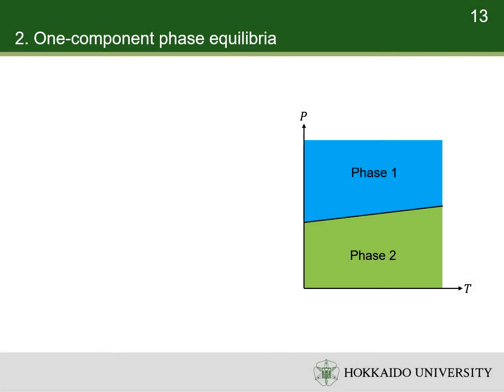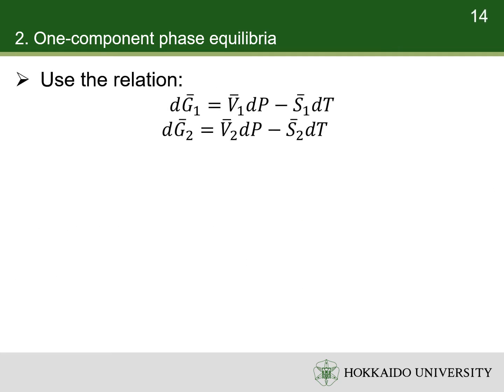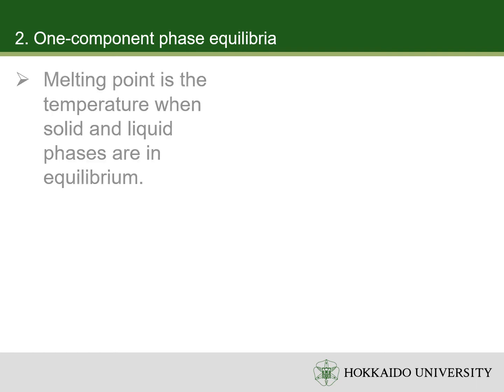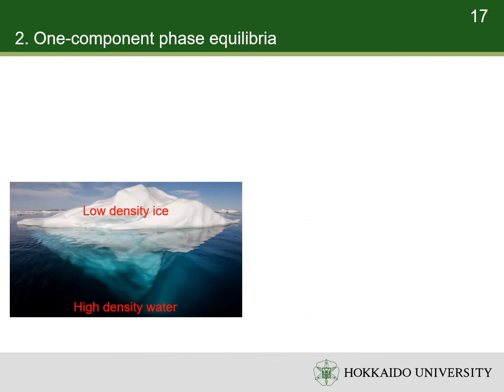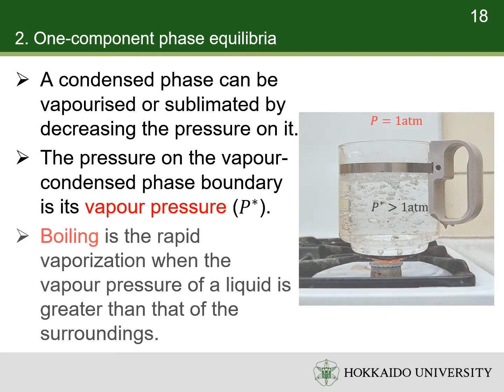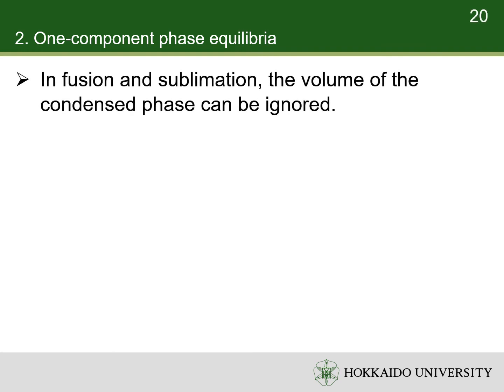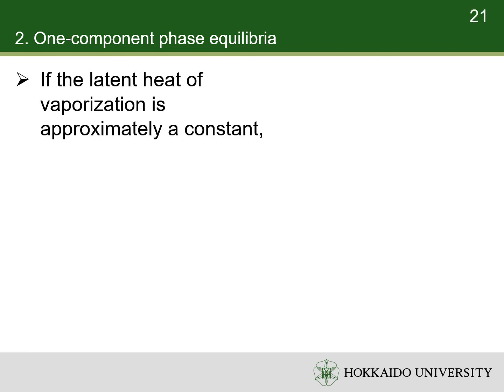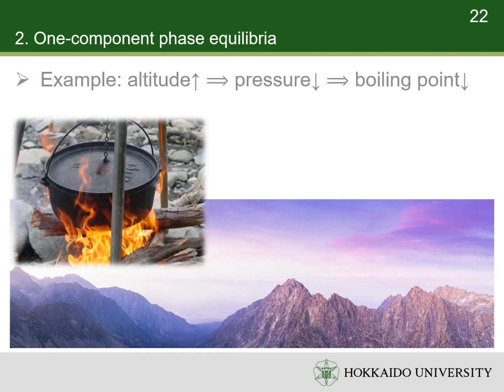General chemistry 10.2 One-component phase equilibria